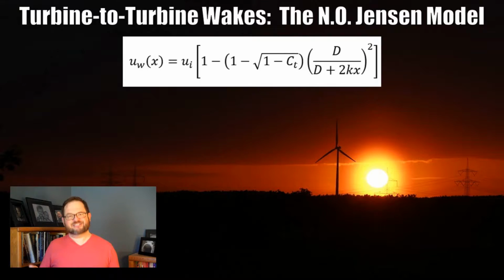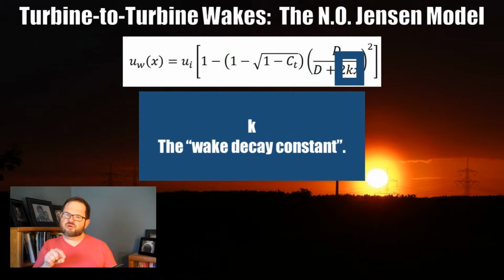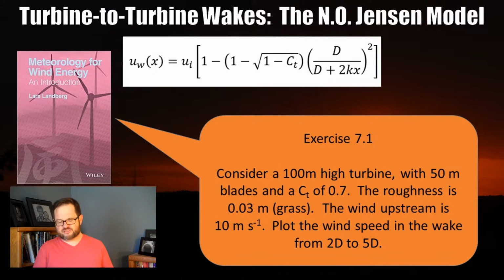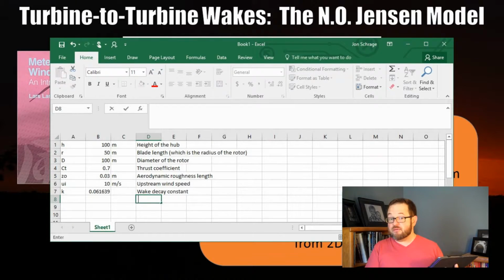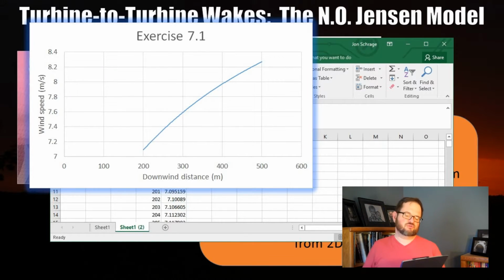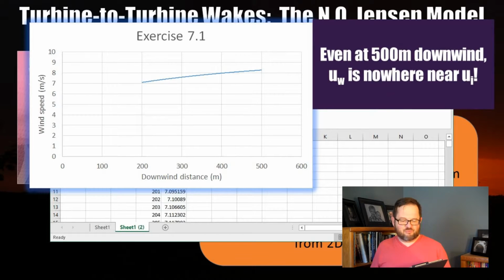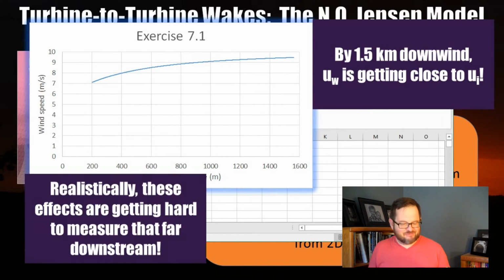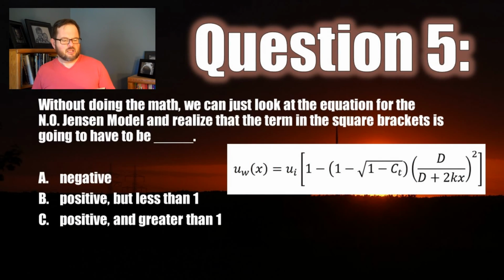WINDPOWER Wakes, Part 2